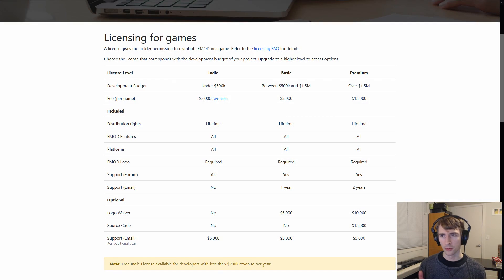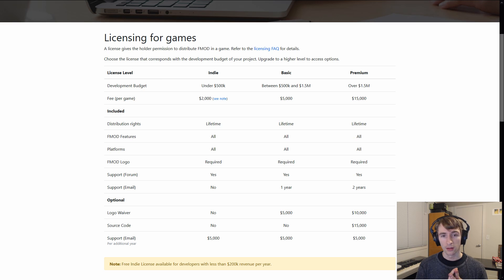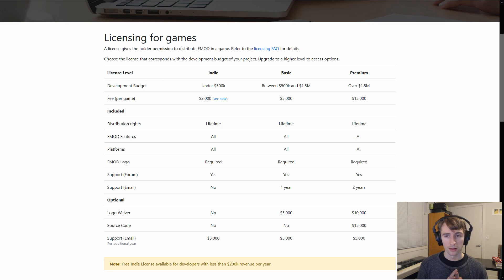FMOD & why you should use it with your Unity projects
A super brief summary of what FMOD is, what it enables for your workflow, and why it'll improve the quality of your Unity game projects, and save you money at the same time.

Intro: 0:00
What is FMOD: 0:06
FMOD Cost: 1:46
Outro: 2:19